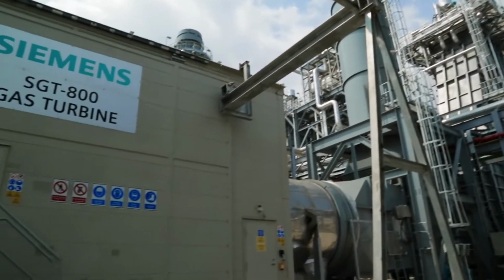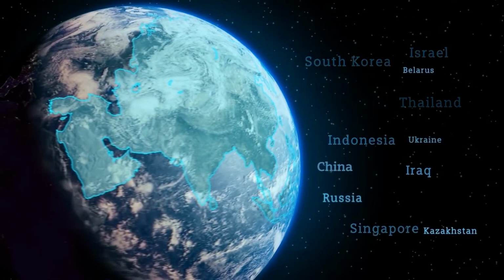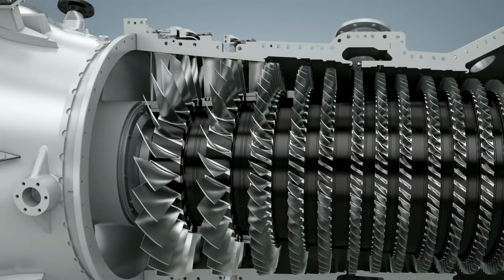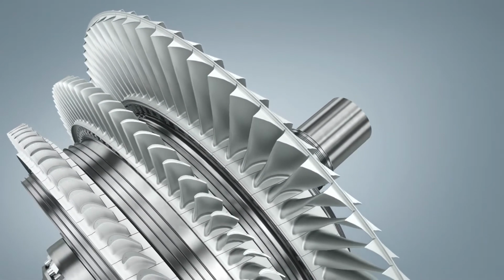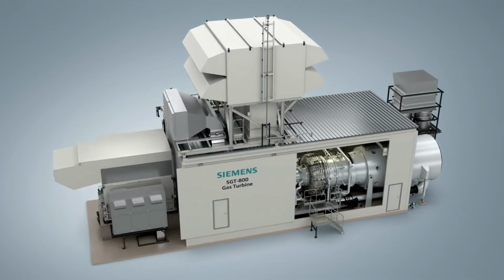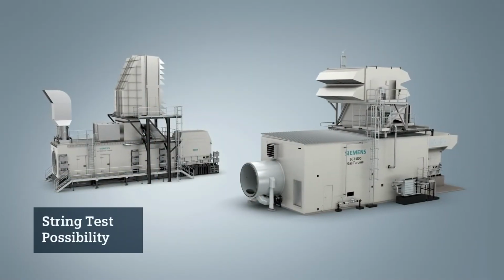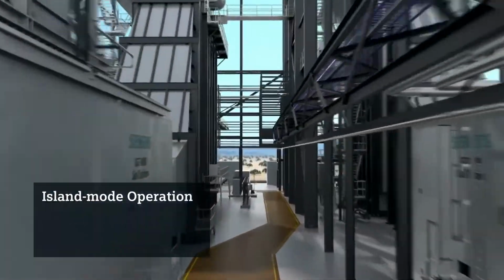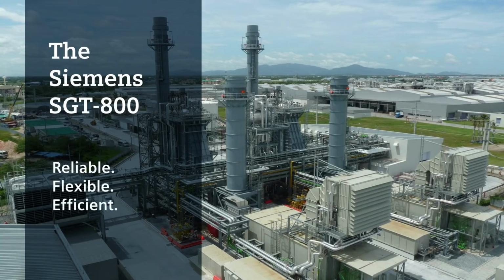SIEMENS GAS TURBINE | SGT 800 With 50MW Output Capacity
Overview Tutorial On A SIEMENS Gas Turbine SGT 800 Introduction & Improvements For Performance Efficiency.